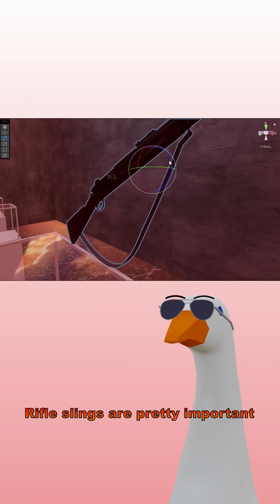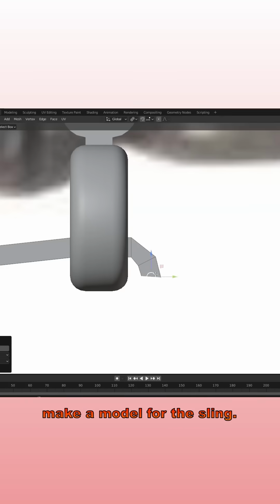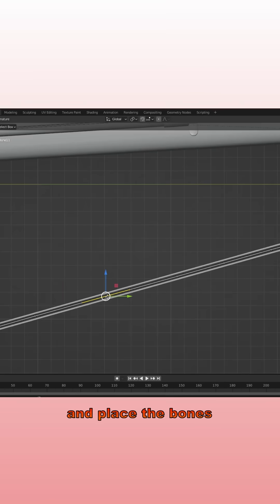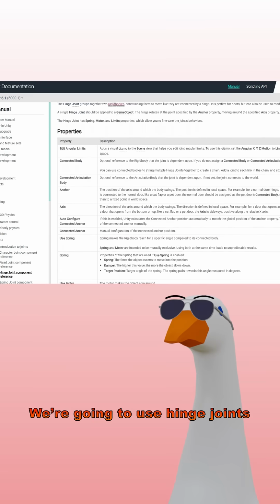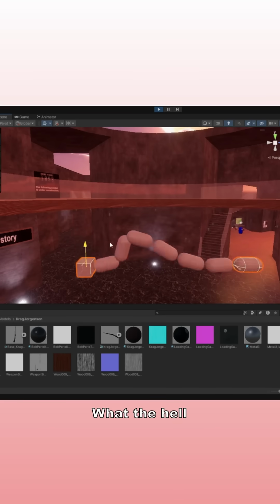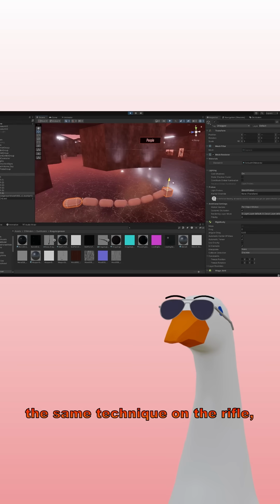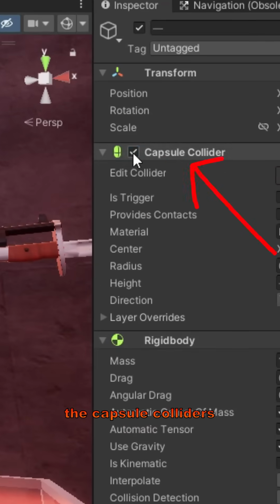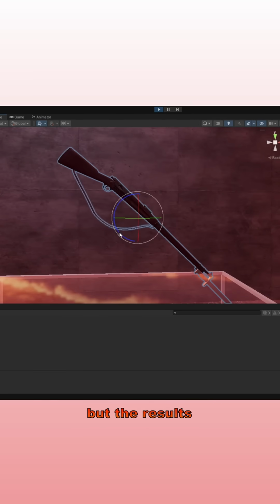Making A Physics-based Firearm Sling for my Game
How I made a rifle sling in my game with dynamic physics.

This is a small snippet from a future video where I showcase the remodeling process of the firearms for my game, Unsung Heroes 1898.